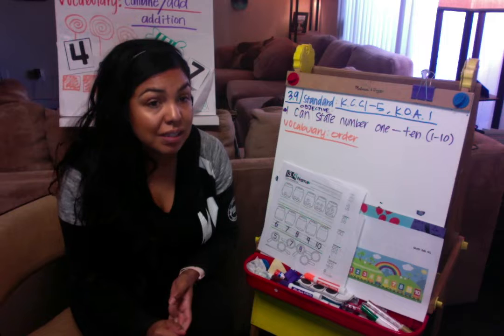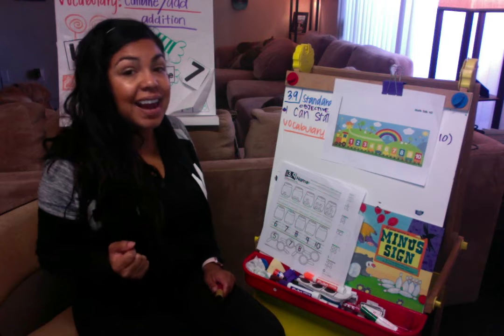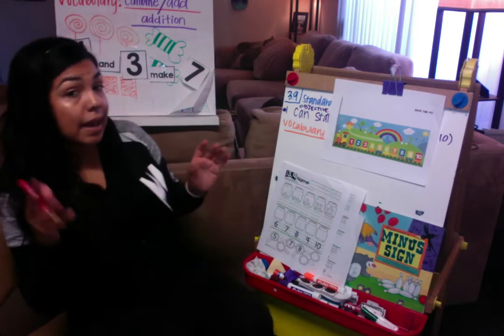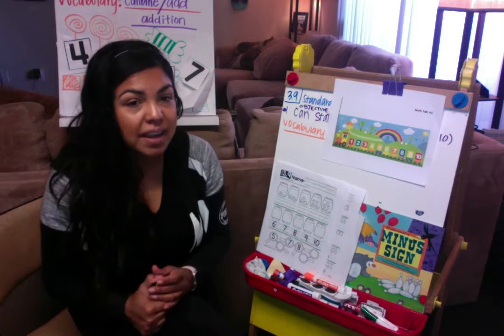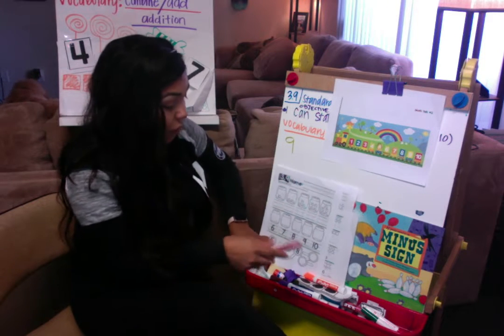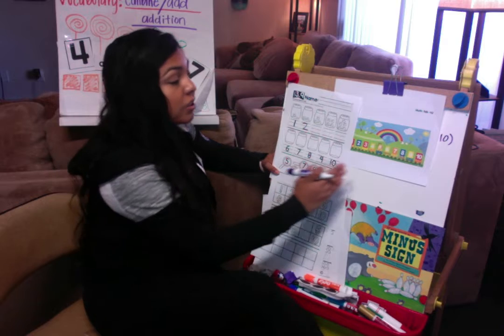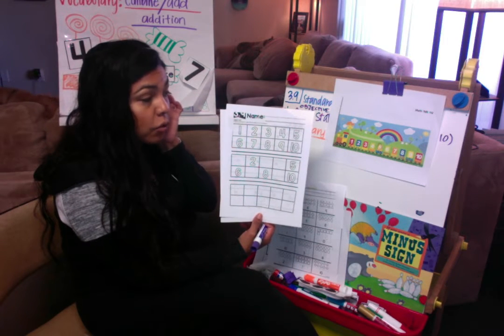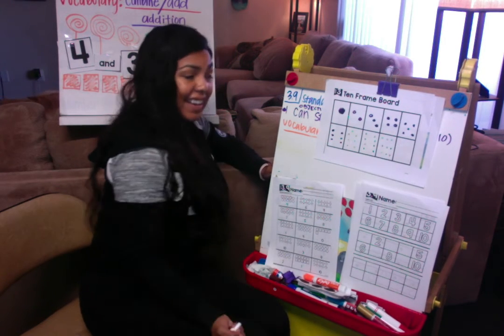TK math unit 3.9 ( 4/27/20)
k.c.c.1-5
k.o.a 1
Students will state number 1-10